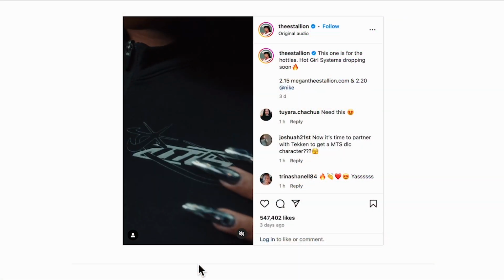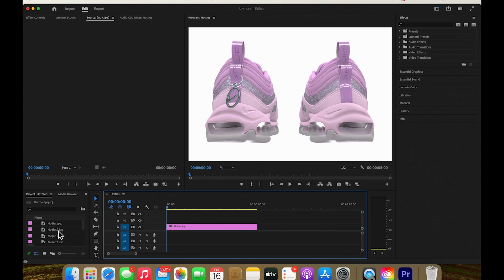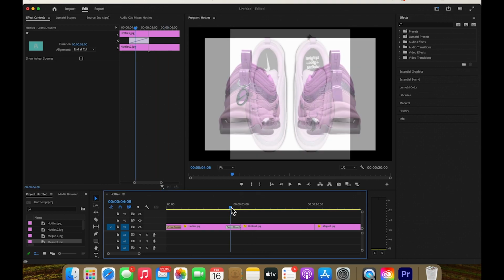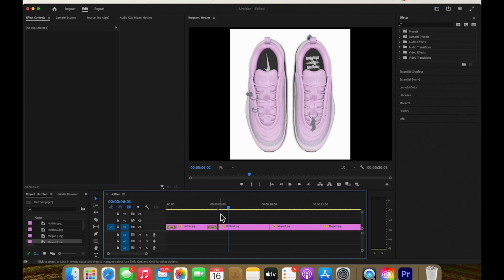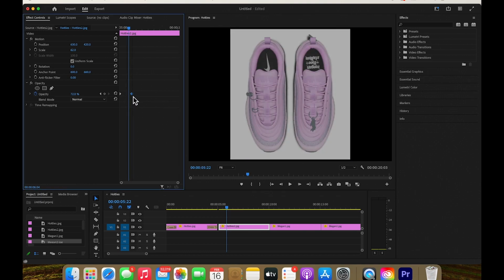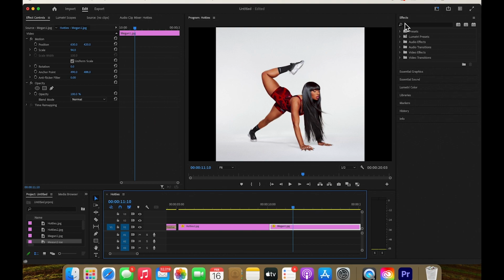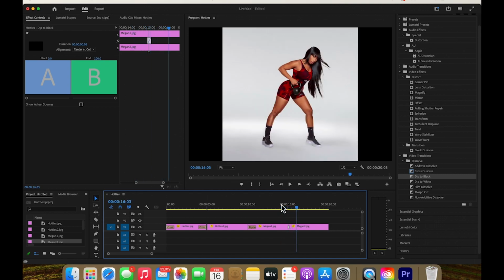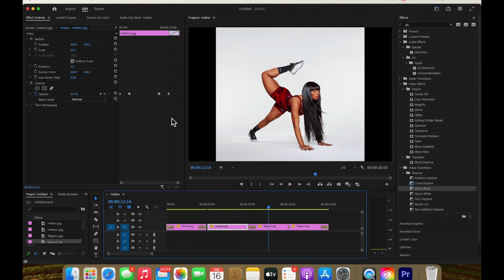Premiere Pro 2024 in Ten Minutes: Fade In and Out and News on Megan the Stallion Nike Drop 2/20